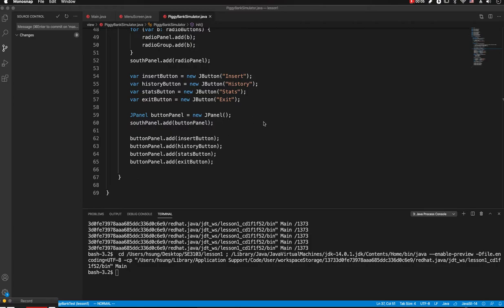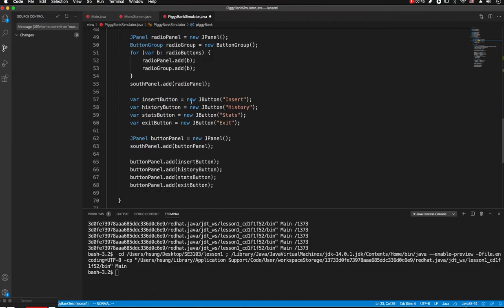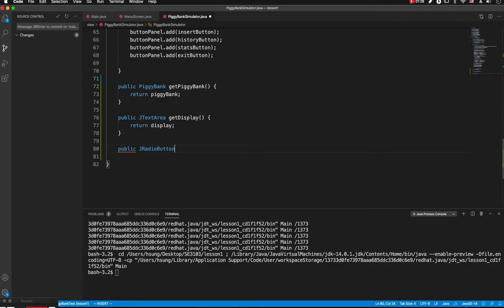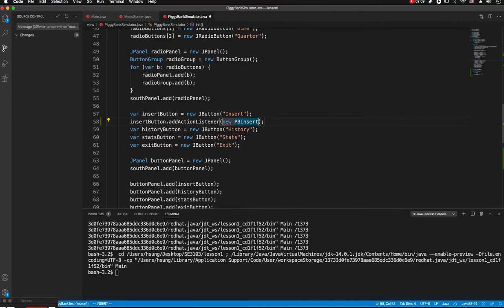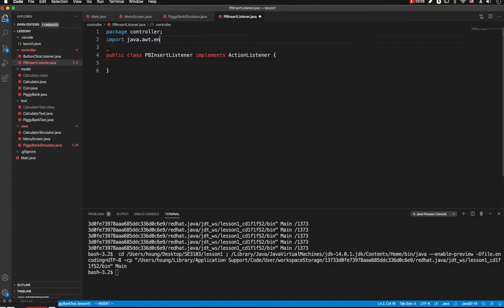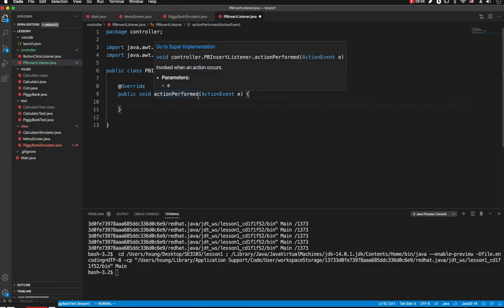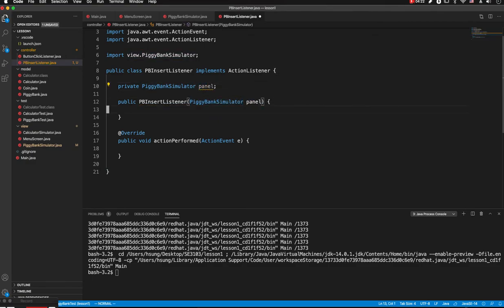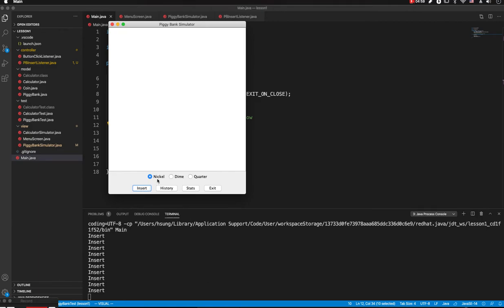lesson1 28 Piggybank simulator insert button event part1